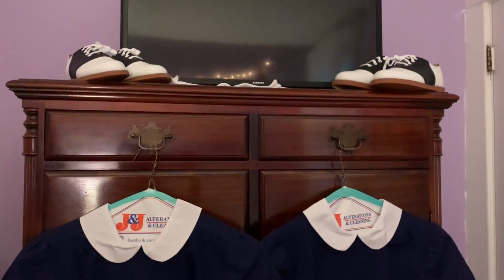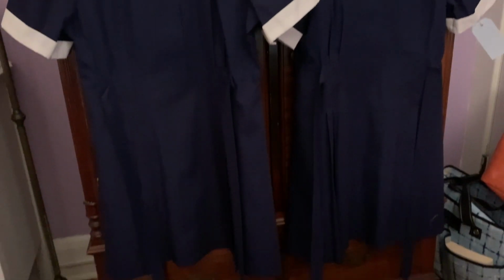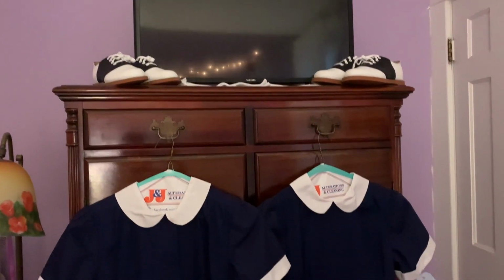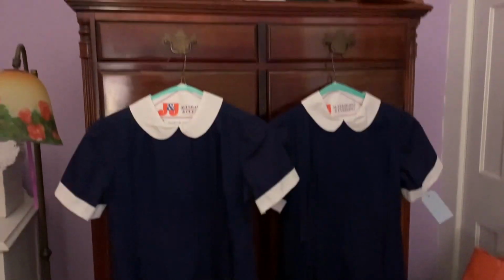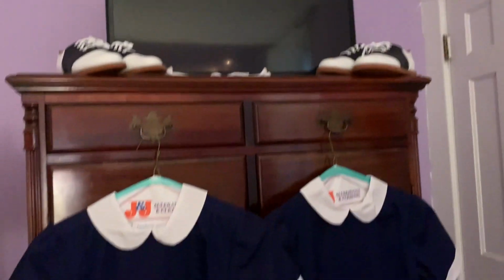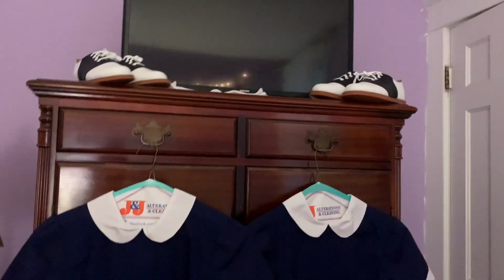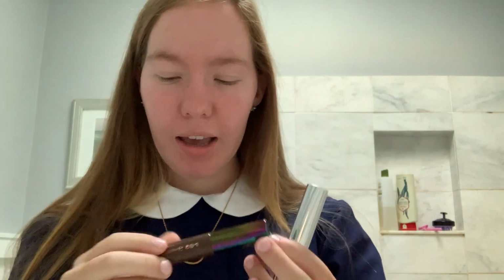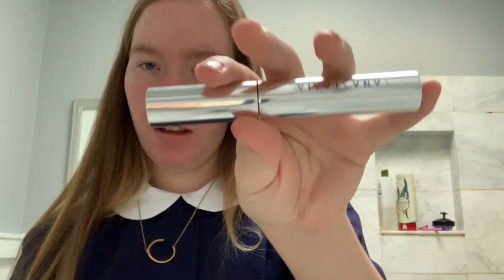First Day of Highschool: Freshman Year!! | abbey & campbell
This video is about TBE First Day of Highschool: Freshman Year!!  | abbey & campbell